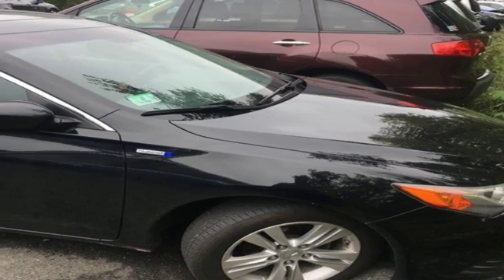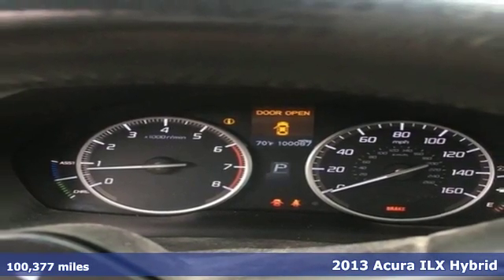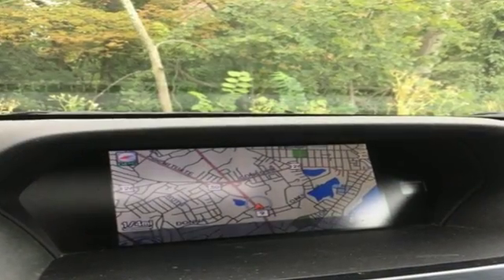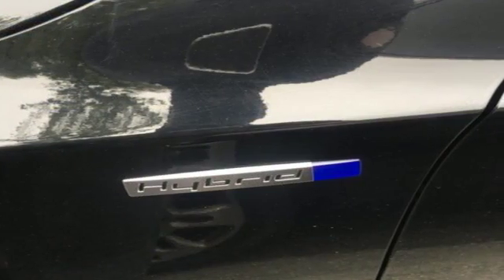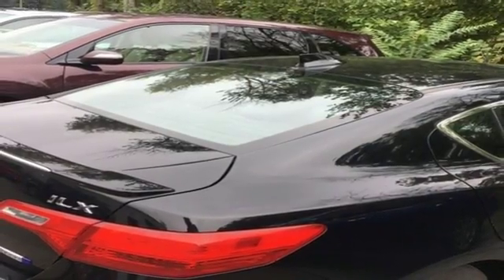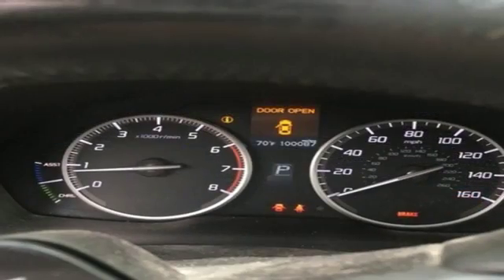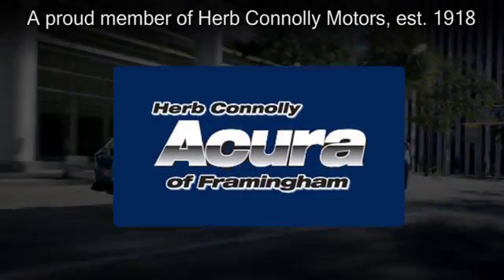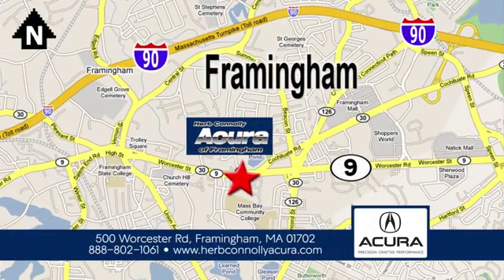Used 2013 Acura ILX Hybrid Framingham Natick Marlborough MA, MA A007790-1N - SOLD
Year: 2013
Make: Acura
Model: ILX Hybrid
Trim: 1.5L
Engine: 1.5L I4 SOHC i-VTEC
Transmission: CVT
Color: Black
Interior: Ebony
Mileage: 100377
Stock #: A007790-1N
VIN: 19VDE3F75DE302446
Clean Car Fax - Hybrid - Backup Camera - Bluetooth - Front Dual Zone A/C - Heated Front Seats - Navigation System - Power Moonroof -brbrHerb Connolly Motors is the home of used car Live Market Pricing. Live Market Pricing gives our customers the peace of mind that we have already done the shopping for you. We price our vehicle aggressively in today's internet information marketplace, while adjusting accordingly for - Supply - Equipment - Condition and Mileage. Remember at Herb Connolly Motors a€“ We Don't Play Pricing Games!brbrAwards:br * 2013 IIHS Top Safety Pickbr*Insurance Institute for Highway Safety.brbrReviews:brbr * For the time being, the 2013 Acura ILX has a lock on this little-lux sedan niche, so if you gotta get a diminutive, fine-finished 4-door today, look no further. Source: KBB.combr * Generous number of standard features; above-average fuel economy from Hybrid model. Source: Edmunds

Address:
500 Worcester Road Route 9 E